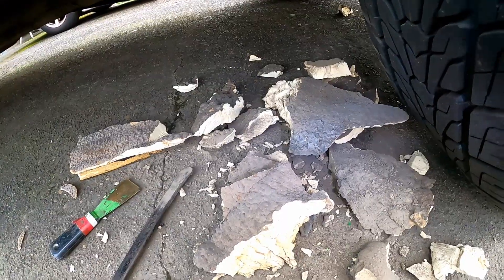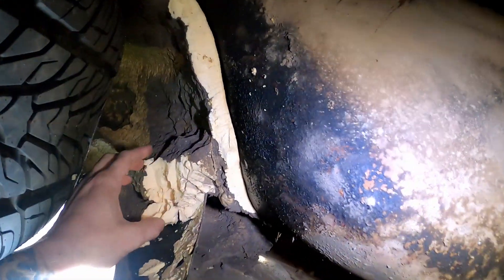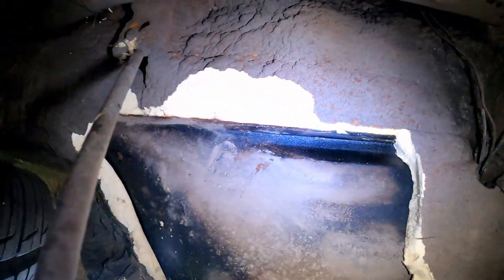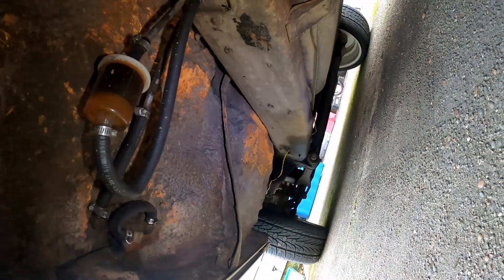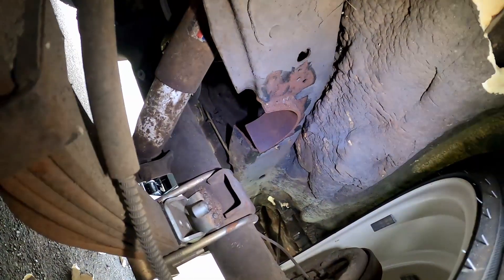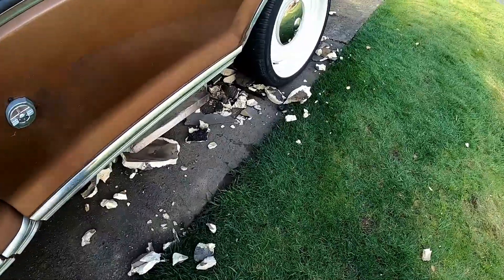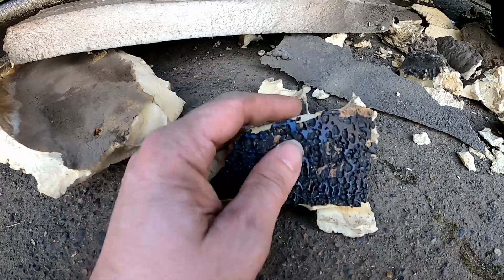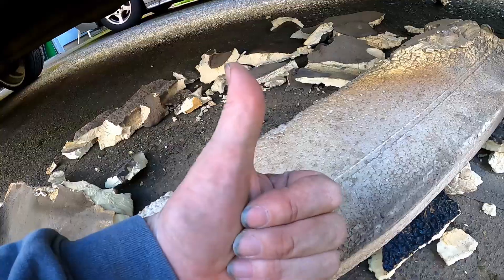HELP! The sprayfoam nightmare!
I discover layers of sprayfoam under the Ford.